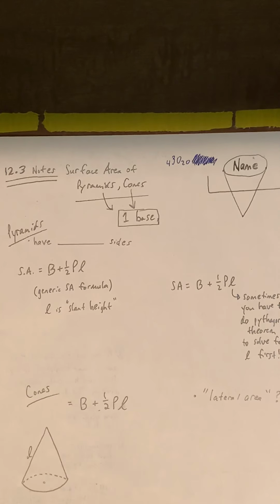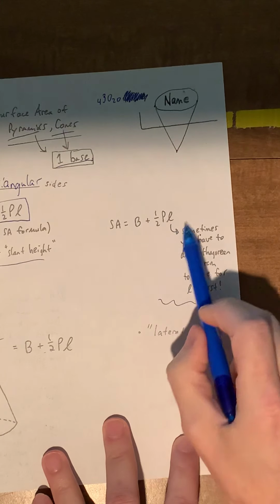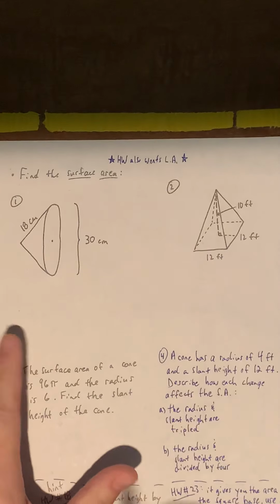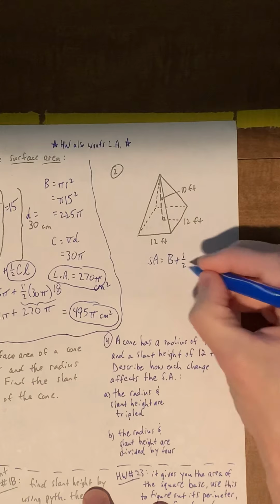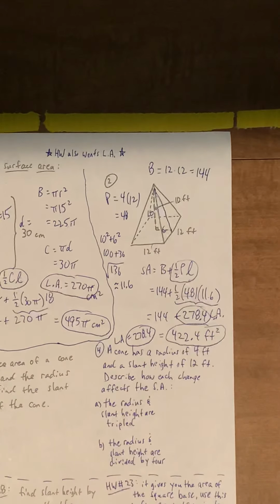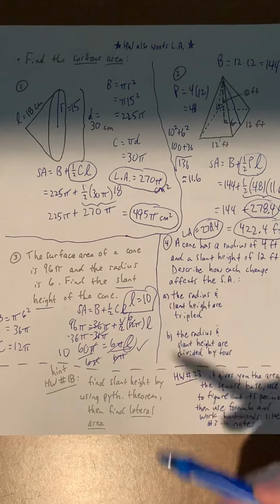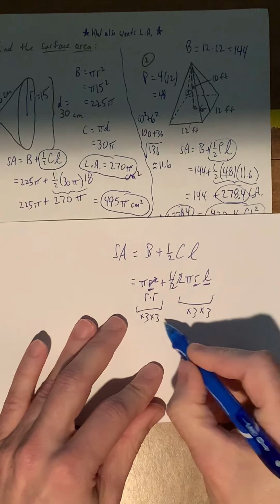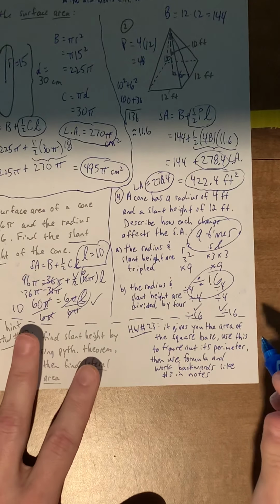12.3 Notes Geometry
April 30th, 12.3 Notes, Geometry